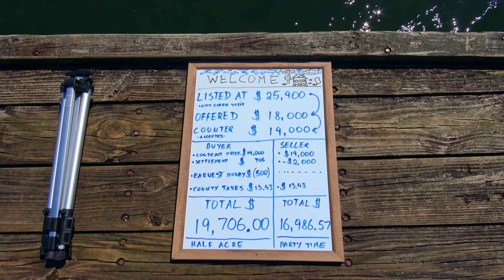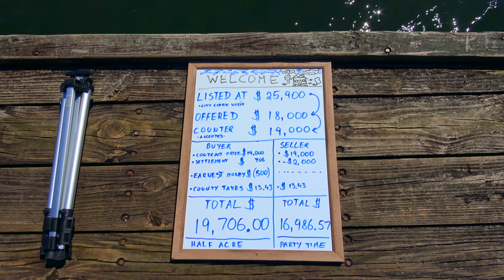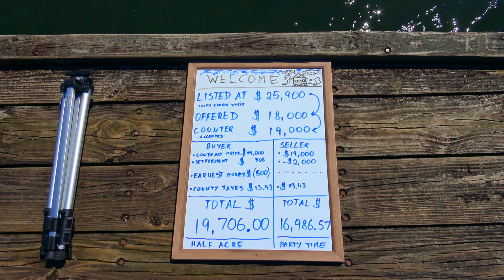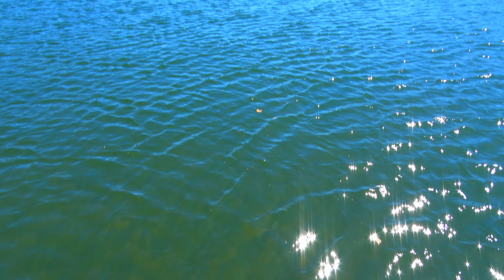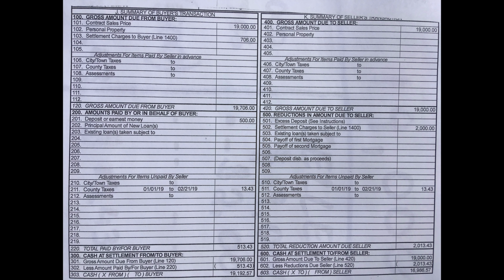Land price for a small cabin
In this episode I will show you how much I paid for land for the small cabin build.

I will show you the settlement statement in the video so you can get an idea how the real estate transaction looks like.